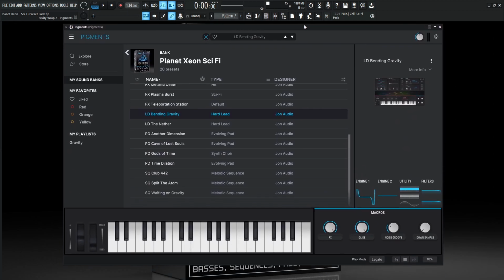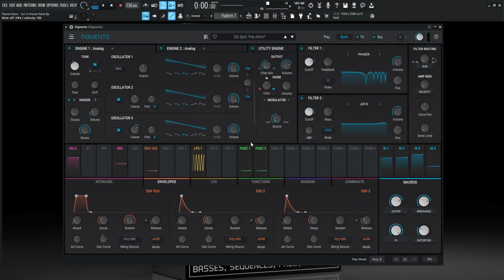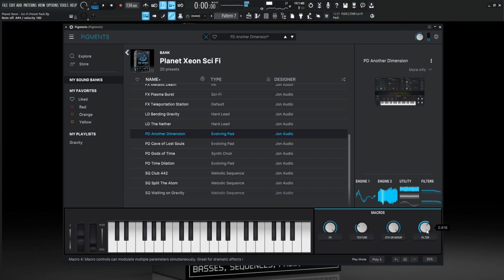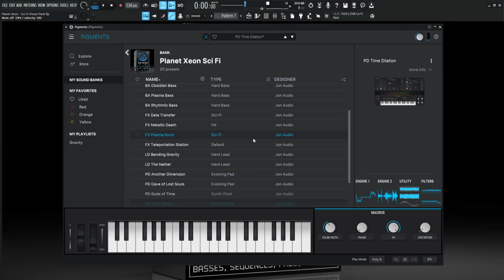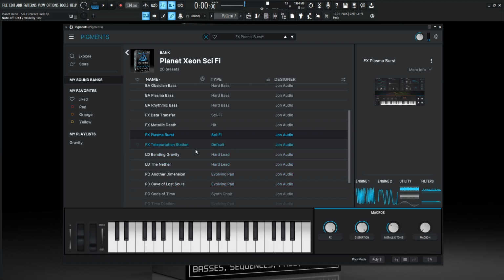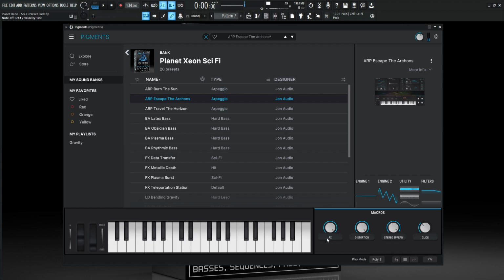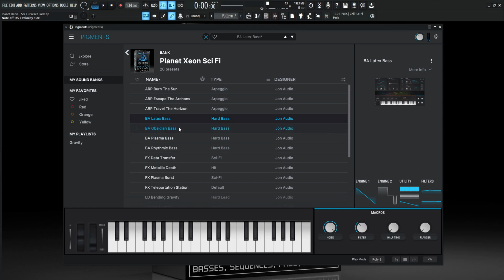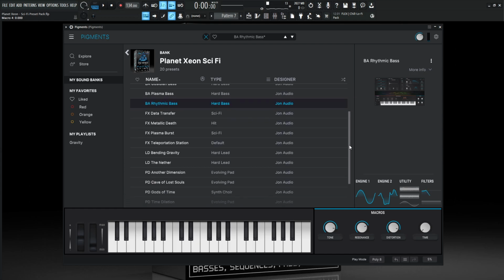Planet Xeon Sci-Fi Preset Pack | Arturia Pigments 4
Planet Xeon is a Sci-Fi inspired preset back to be used in Pigments 4, it includes 20 different sounds with macros assigned to all presets to further change and sculpt the sound, meaning the 20 base presets can be expanded to many many more sounds!
In this video we go though each sound and all their macros.

My favorite vst plugins:
Synths:
Arturia Pigments 4

Effects:
Arturia FX Collection 3